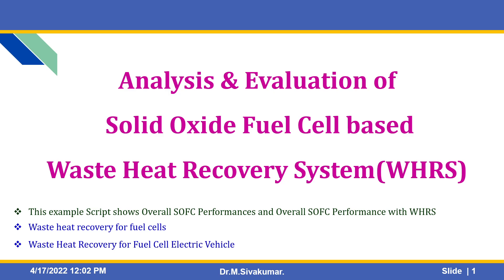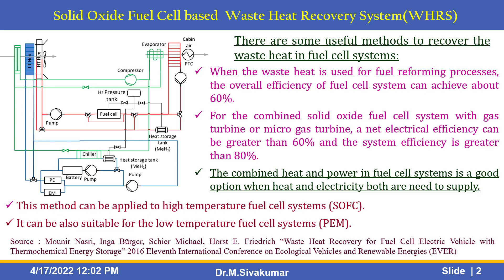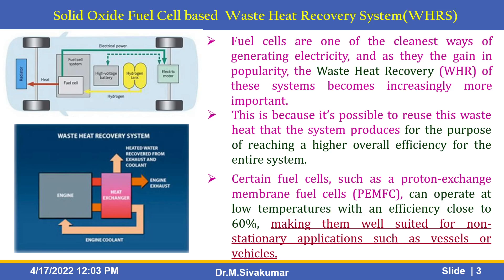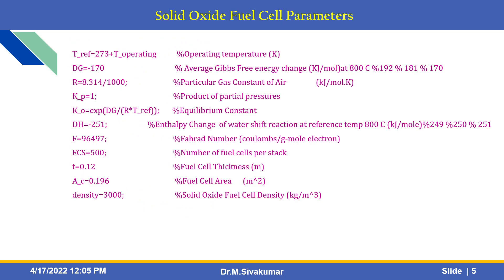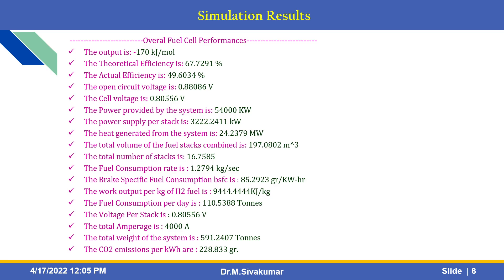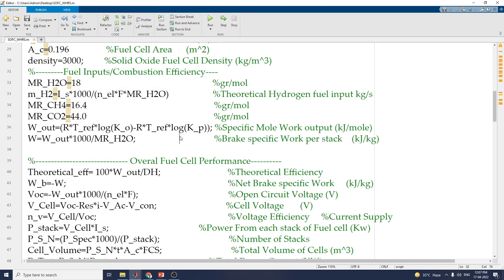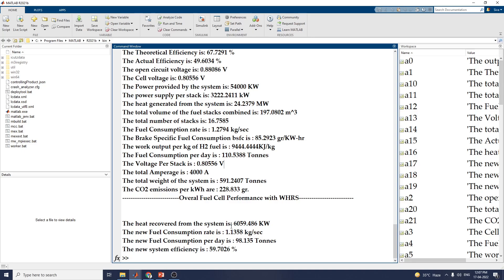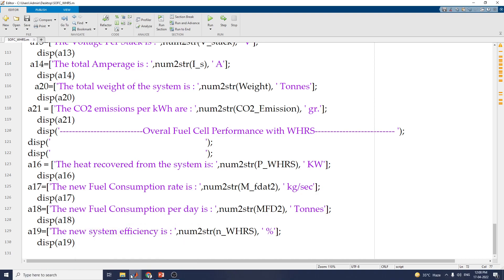Analysis & Evaluation of Solid Oxide Fuel Cell based Waste Heat Recovery System (WHRS)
free matlab microgrid tutorial electricvehicle predictions project This example Script shows Overall SOFC Performances and Overall SOFC Performance with WHRS and Suitable for analysis of the following
1) Waste heat recovery for fuel cells
2) Waste Heat Recovery for Fuel Cell Electric Vehicle
There are some useful methods to recover the waste heat in fuel cell systems:
When the waste heat is used for fuel reforming processes, the overall efficiency of fuel cell system can achieve about 60%.
For the combined solid oxide fuel cell system with gas turbine or micro gas turbine, a net electrical efficiency can be greater than 60% and the system efficiency is greater than 80%.
The combined heat and power in fuel cell systems is a good option when heat and electricity both are need to supply.
 This method can be applied to high temperature fuel cell systems (SOFC).
 It can be also suitable for the low temperature fuel cell systems (PEM).
Fuel cells are one of the cleanest ways of generating electricity, and as they the gain in popularity, the Waste Heat Recovery (WHR) of these systems becomes increasingly more important.
This is because it’s possible to reuse this waste heat that the system produces for the purpose of reaching a higher overall efficiency for the entire system.
Certain fuel cells, such as a proton-exchange membrane fuel cells (PEMFC), can operate at low temperatures with an efficiency close to 60%, making them well suited for non-stationary applications such as vessels or vehicles.